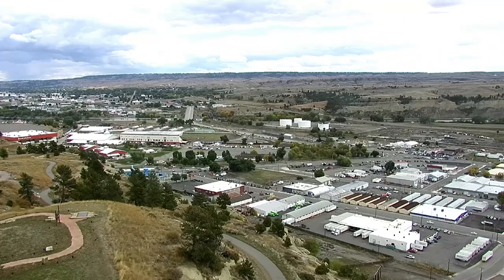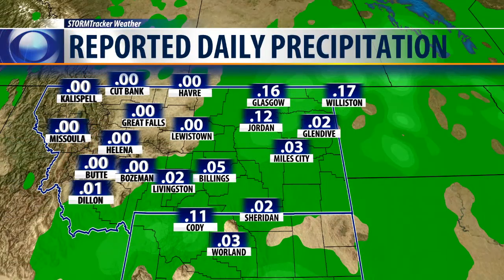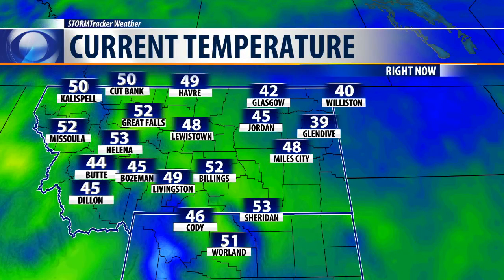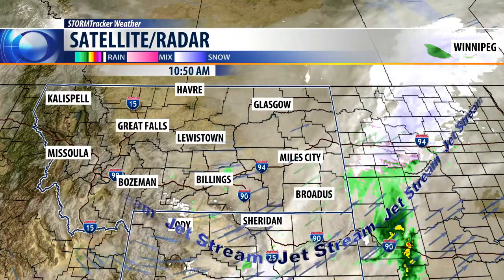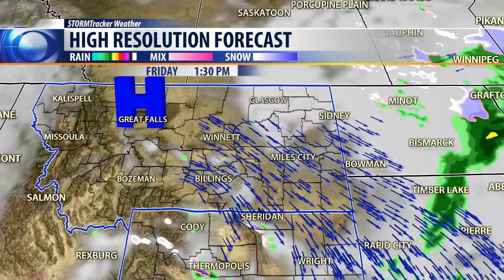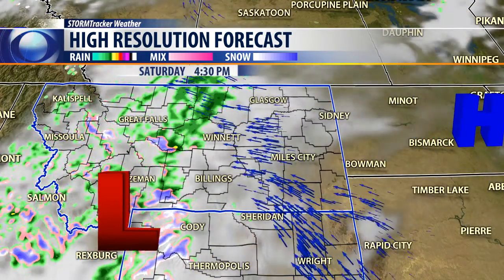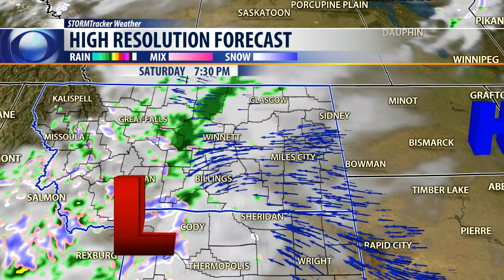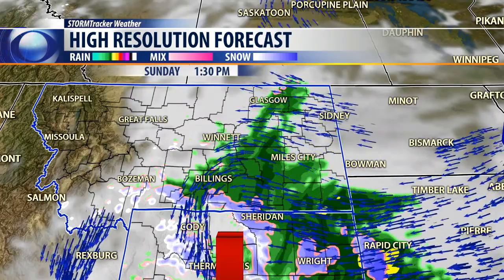Today's weather Bobcast for Oct. 5, 2018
After 0.05 inches of rain in Billings theis morning the skies are forecast to start clesaring up and warm up a little. We could see more rain and snow this weekend, especially Saturday night and all day Sunday.